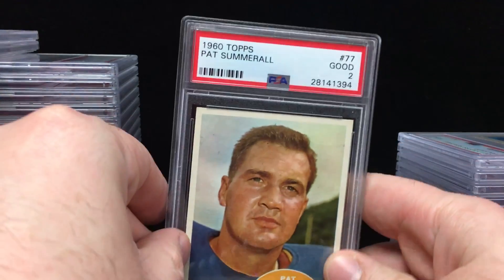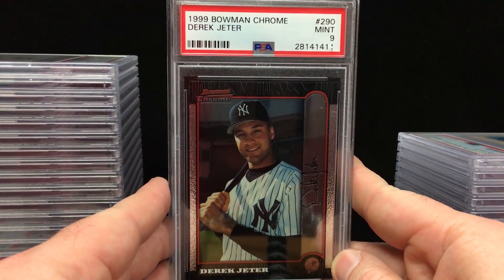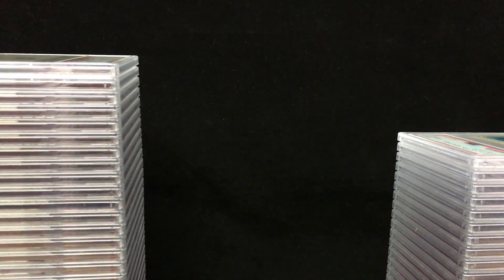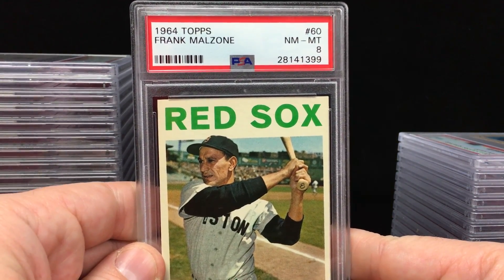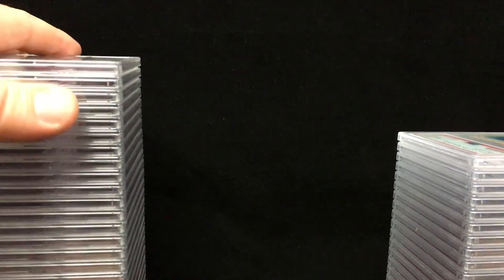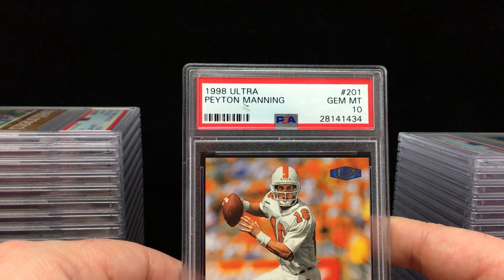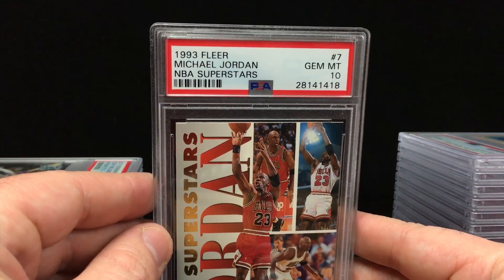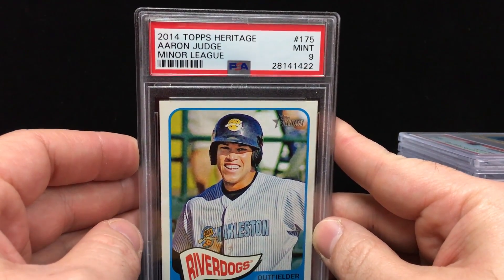First PSA Group Submission Reveal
The results are in!   Our first grading submission has arrived back from PSA!